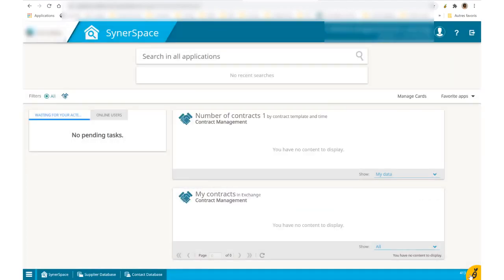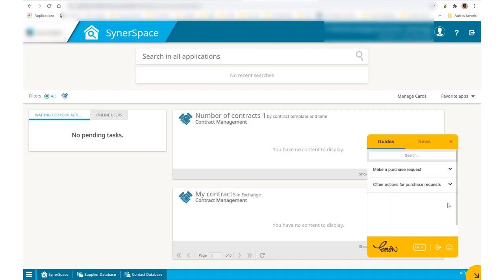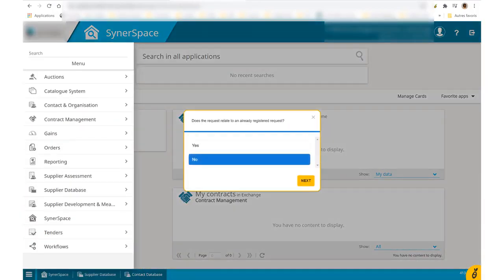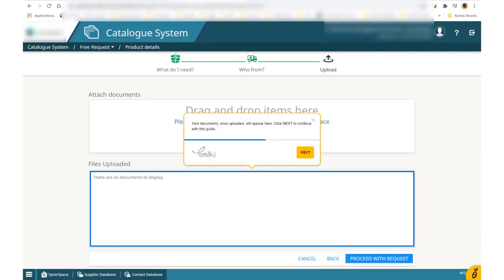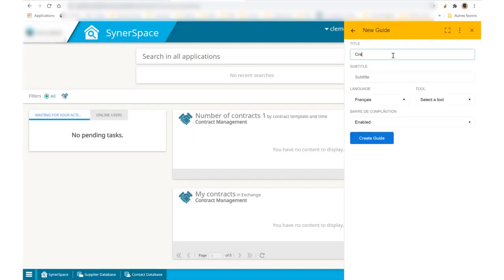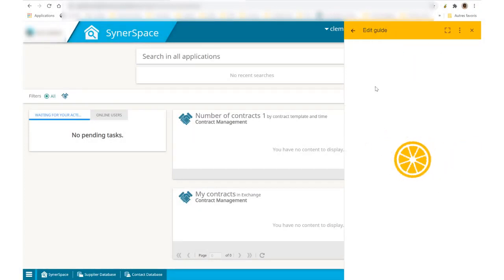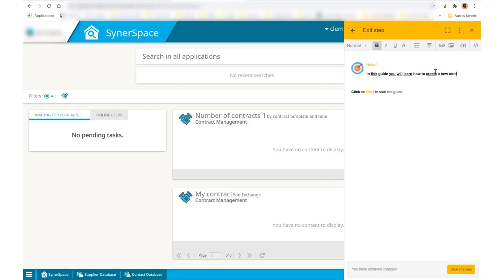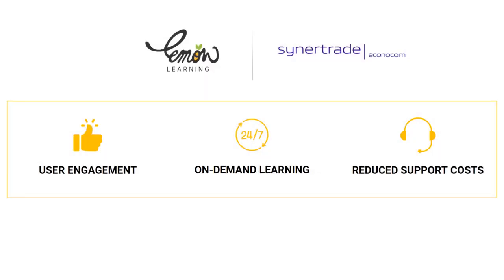Synertrade Adoption: Speed Up Procurement Onboarding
Accelerate synertrade user adoption with Lemon Learning's Digital Adoption Platform.
• Simplify user experience and engage users directly from Synertrade with tailor-made content
• Boost efficiency with step-by-step guides integrated directly into your Synertrade applications
• Support users at all hours with Synertrade Self-Service Support

Lemon Learning is available for Synertrade or any other web-based software, including E-procurement, HRIS, CRM, ERP, and even in-house tools.

About Lemon Learning
Lemon Learning is the Digital Adoption Platform (DAP) that accelerates software adoption, cuts support costs and powers change management.